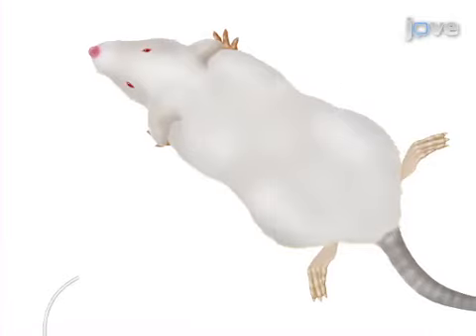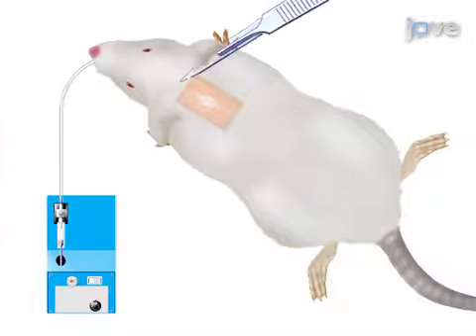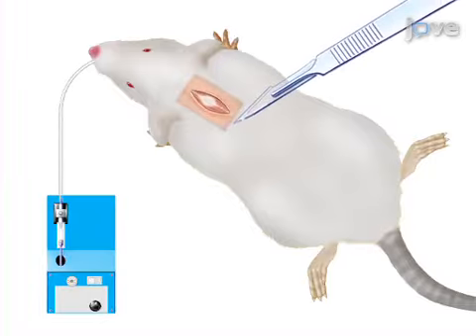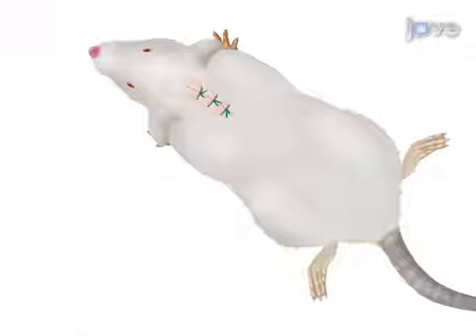Post-lesional Respiratory Neuroplasticity study | Protocol Preview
A Murine Model of Cervical Spinal Cord Injury to Study Post-lesional Respiratory Neuroplasticity -  a 2 minute Preview of the Experimental Protocol

Emilie Keomani, Thérèse B. Deramaudt, Michel Petitjean, Marcel Bonay, Frédéric Lofaso, Stéphane Vinit
Université de Versailles Saint-Quentin-en-Yvelines, UFR des sciences de la santé - Simone Veil; Hôpital Ambroise Paré, Service de Physiologie - Explorations fonctionnelles; Université de Versailles Saint-Quentin-en-Yvelines, Services de Physiologie, Explorations Fonctionnelles, Réanimation Médicale et Centre d&#39;Investigation Clinique et d&#39;Innovation Technologique (Unité Inserm 805);

Respiratory failure is the leading cause of death following a cervical spinal cord injury. Having a reproducible, quantifiable, and reliable pre-clinical animal model of respiratory failure induced by a partial cervical injury will help to understand the subsequent respiratory and non-respiratory neuroplasticity and allow testing putative repair strategies.